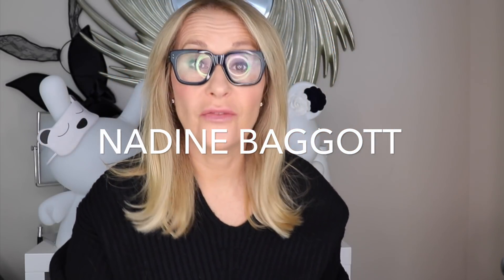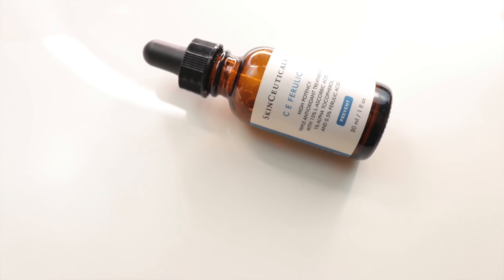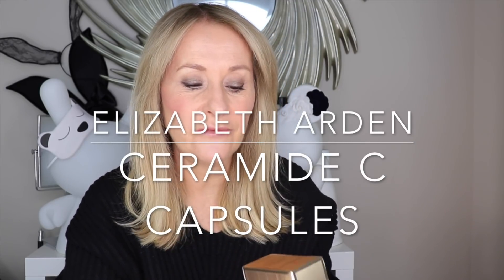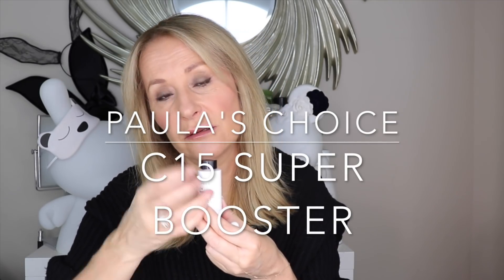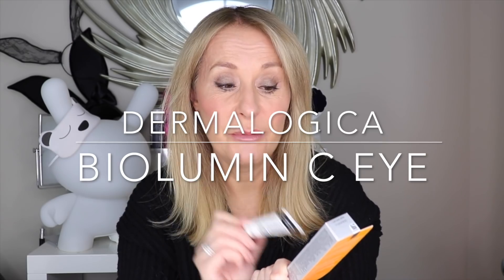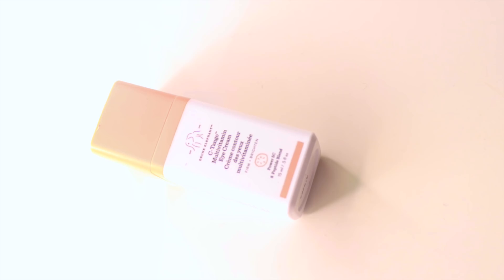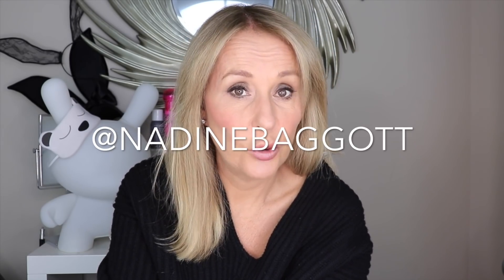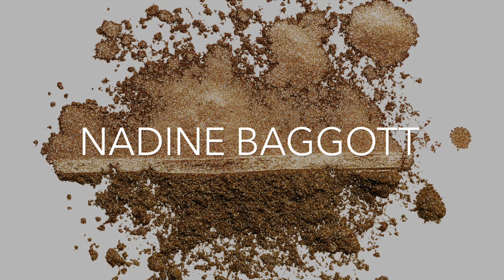HOW TO CHOOSE THE BEST VITAMIN C FOR YOUR SKIN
SO MANY OF YOU ASKED ME TO UPDATE MY VITAMIN C VIDEO - AND SO HERE IT IS. THIS HAS SOME CLASSIC VITAMIN C PRODUCTS, PUS SOME NEW GENERATION FORMULATIONS, SOME SPECIFIC EYE VITAMIN C PRODUCTS AND THE LATEST WATER SOLUBLE PRODUCTS. ENJOY.

CLASSIC VITAMIN C (L  ASCORBIC ACID SERUMS) IN BOTH WATER AND SILICONE/OIL BASES

VITAMIN C AS PART OF AN ANTIOXIDANT DAILY PRODUCT